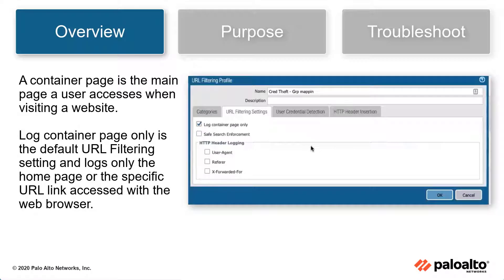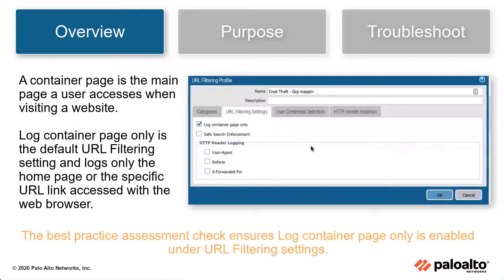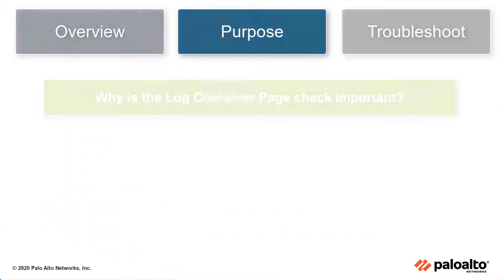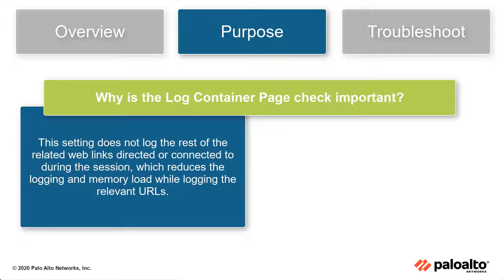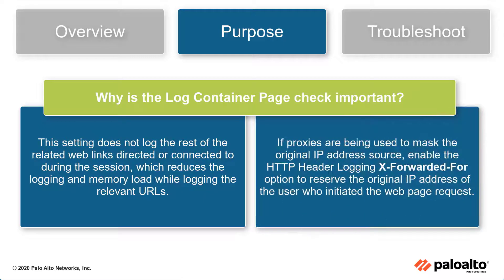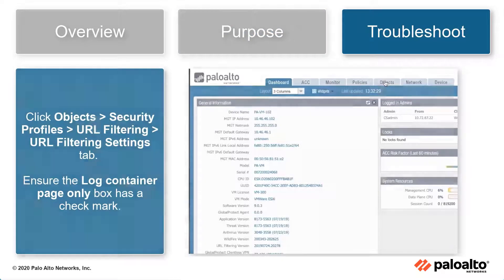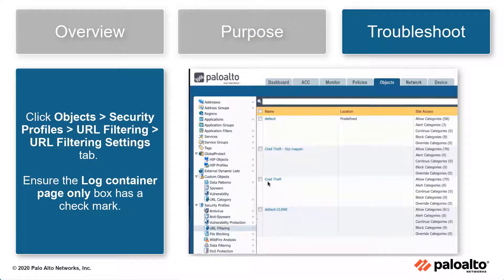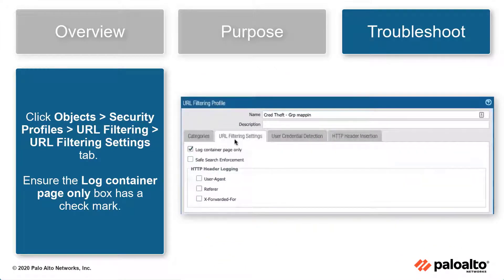URL Filtering - Log Container Page - Interpreting BPA Checks - Objects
In this video, learn more about Log Container Page and how the log filtering setting does not log the rest of the related web links directed or connected to during a session.

A container page is the main page a user accesses when visiting a website. Log container page is only the default URL Filtering setting and logs only the home page or the specific URL link accessed with the web browser. The Log Container Page best practice check ensures log container page is enabled under the log filtering settings.